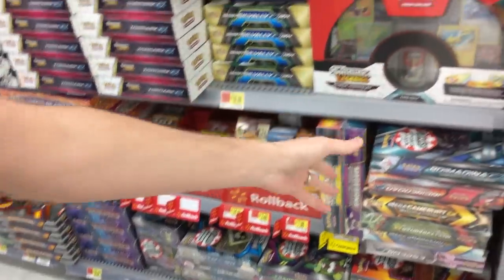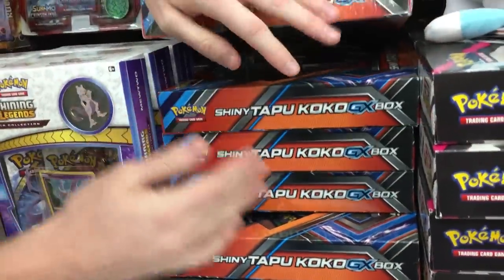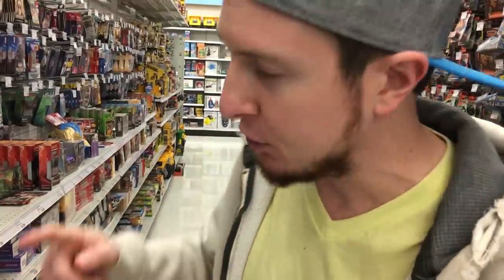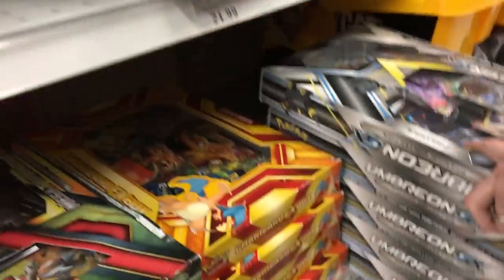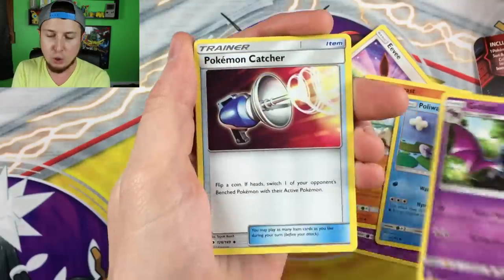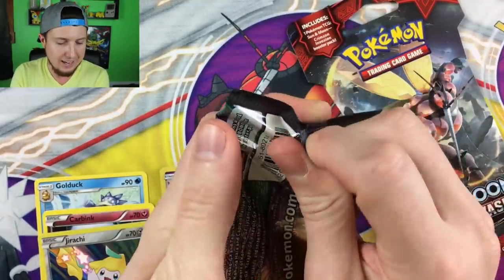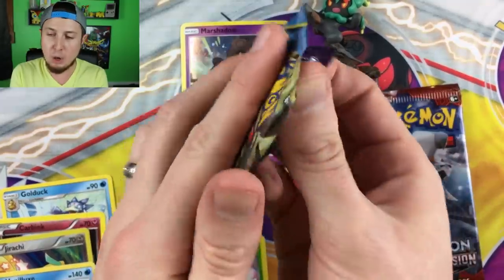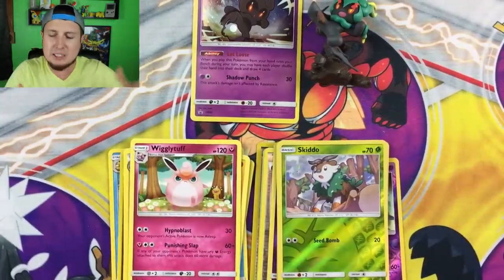HIDDEN POKEMON CARD SEARCHING BEFORE BLACK FRIDAY IN STORE! Finds #24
SUPER FUN POKEMON CARD HAUL FROM WALMART! I am on the hunt before black Friday for *HIDDEN* Pokemon Cards inside the store! Searching the Pokemon section to see if I can find any Hidden Pokemon packs for today's Pokemon Opening! Did people pass up on good cards from these Pokemon Booster Packs? Let's see if we can pull a Secret Rare or Rainbow Rare Pokemon Card as our weekly series continues on!

SEND YOUR FAN-MAIL HERE to be opened on camera:
RealBreakingNate
USA